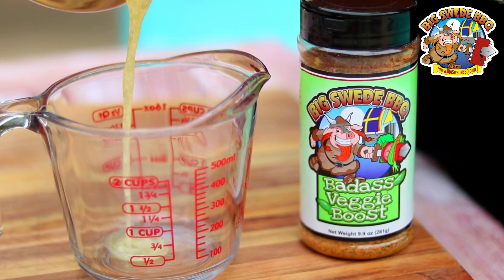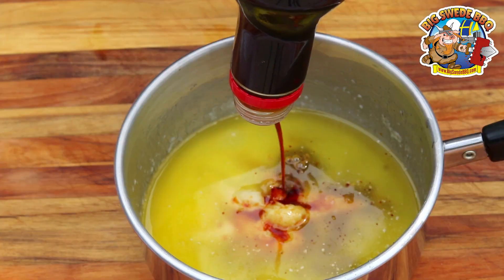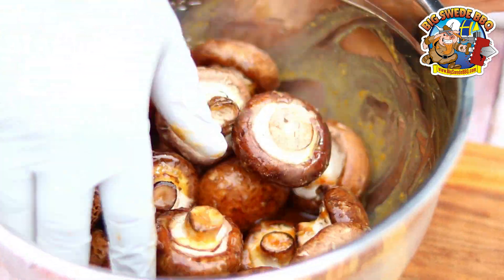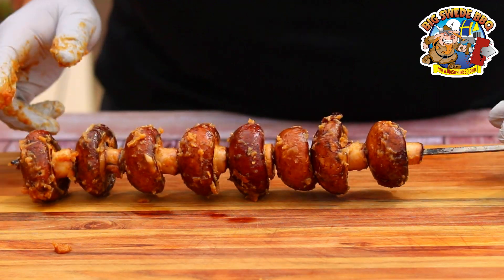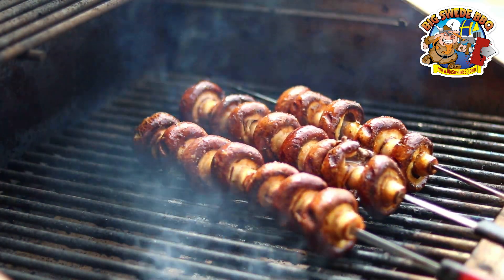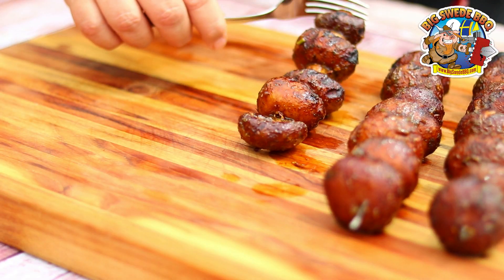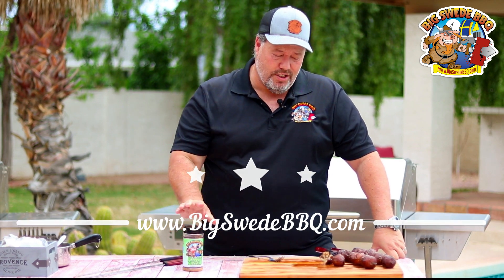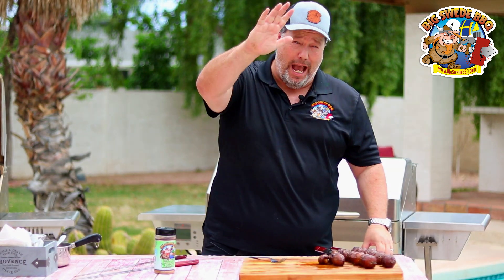Grilled Cremini Mushrooms with Big Swede BBQ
In this video, Johan Magnusson of Big Swede BBQ, will show you how to turn cremini mushrooms into grilled flavorbombs on the Memphis Wood Fire Grills.